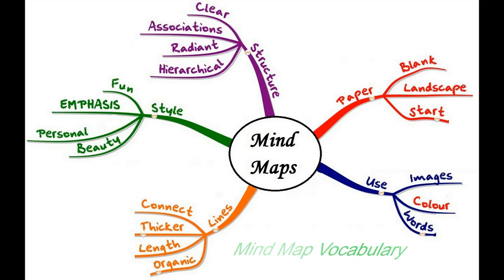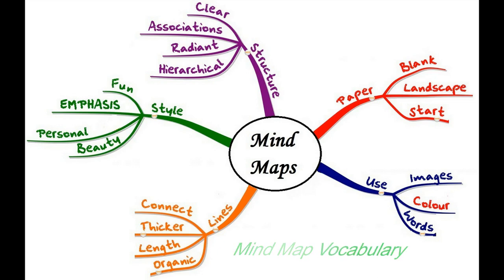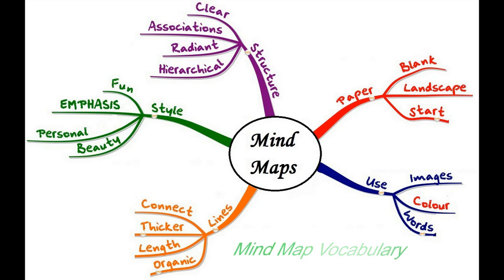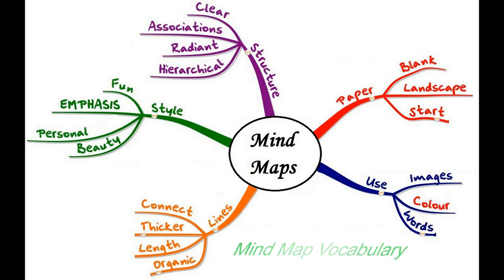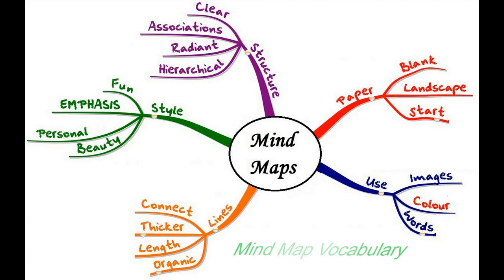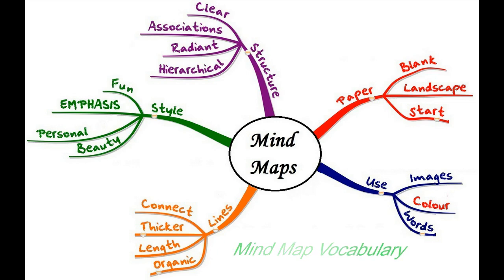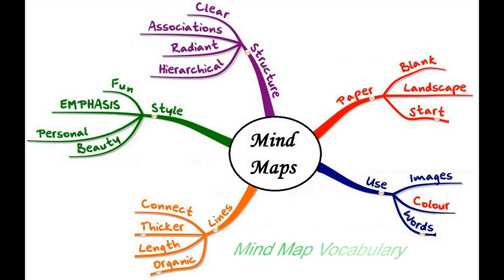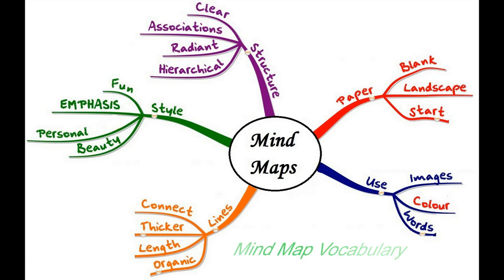Mind Map Vocabulary